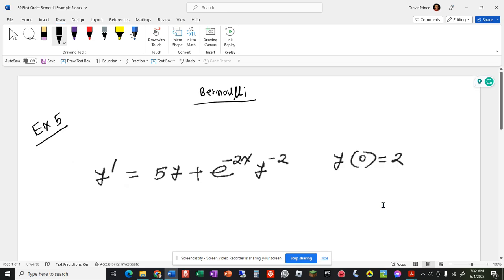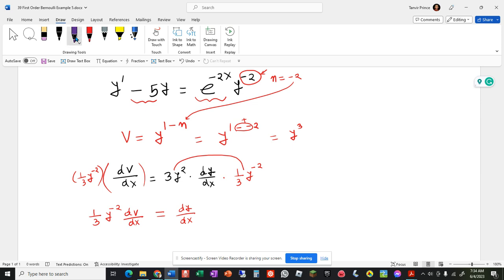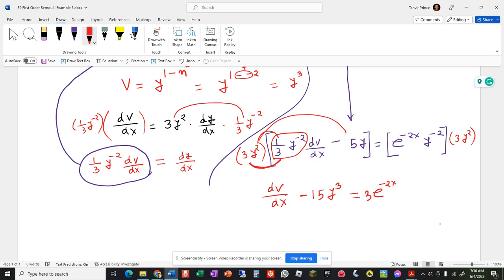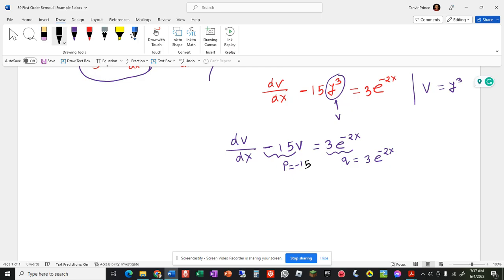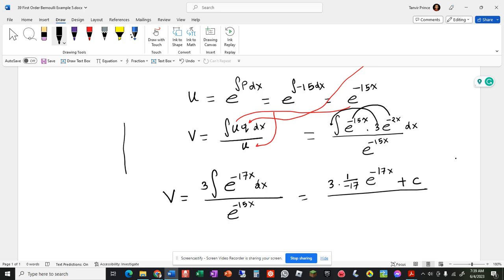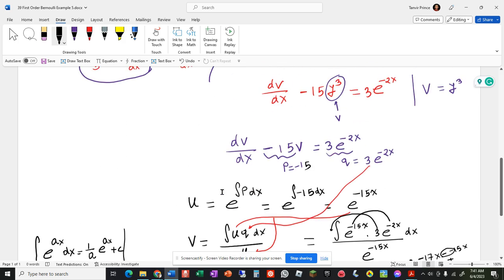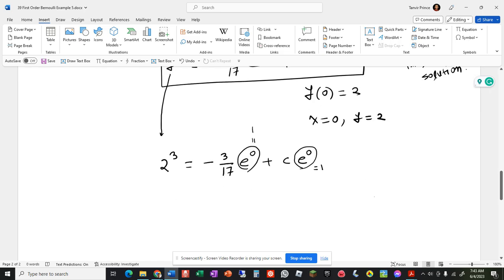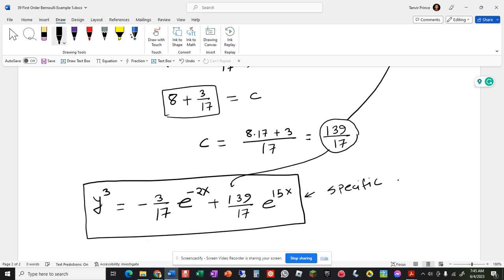39 Bernoulli Differential Equations with Initial Condition | Example 5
In this video, I solve a Bernoulli first-order differential equation with an initial condition step by step.

Topics covered:
• Writing the equation in Bernoulli form
• Using the substitution v = y^(1−n)
• Turning Bernoulli into a linear equation
• Finding the integrating factor
• Solving the linear equation with exponential functions
• Using the initial condition to find the specific solution

bernoulli differential equations, initial condition, first order bernoulli differential equations, bernoulli substitution, exponential differential equations, integrating factor method, specific solution, engineering mathematics, calculus

0:00 Introduction to Bernoulli example 5
0:05 Review of previous Bernoulli examples
0:23 Rewrite into Bernoulli form
0:49 Identify p q and n
1:00 Choose the substitution v equals y cubed
1:26 Differentiate using the chain rule
1:43 Solve for dy over dx
2:14 Substitute into the differential equation
2:58 Goal: remove y and keep only x and v
3:07 Make the coefficient of dv over dx equal to 1
3:47 Simplify both sides
4:31 Replace y cubed by v
4:51 Get the linear equation in v
5:14 Identify the new linear p and q
5:29 Find the integrating factor
6:02 Apply the linear solution formula
6:55 Simplify the exponential integral
7:34 Integrate e to the power negative 17x
8:14 Distribute and simplify
9:22 Replace v by y cubed
10:03 Write the general implicit solution
10:17 Apply the initial condition y at 0 equals 2
11:04 Solve for C
11:55 Write the specific solution
12:57 Final specific solution
13:11 Final remarks